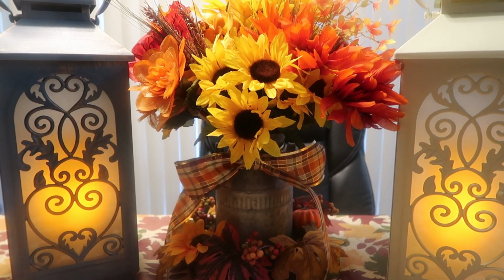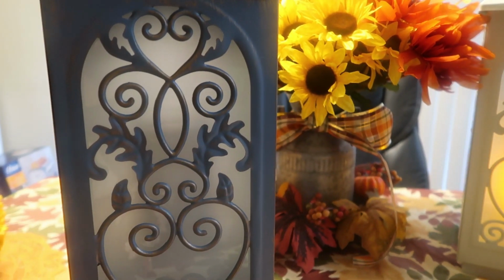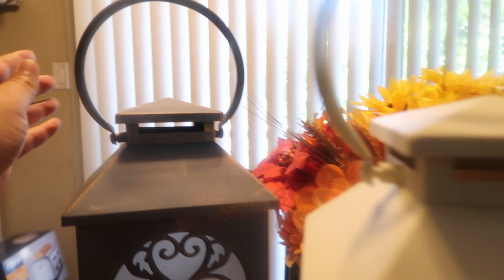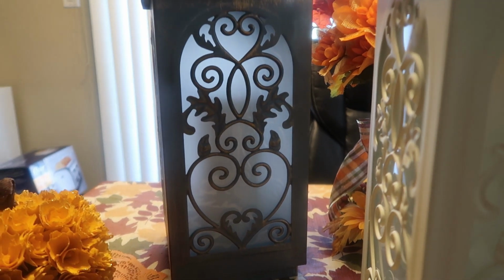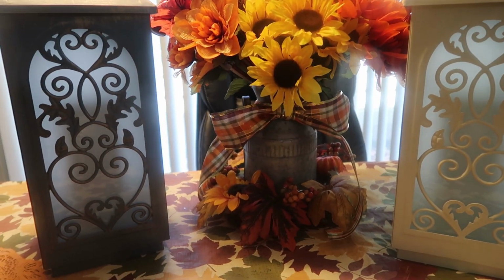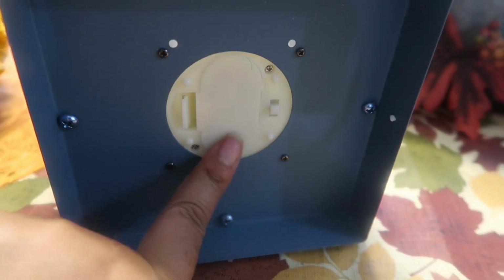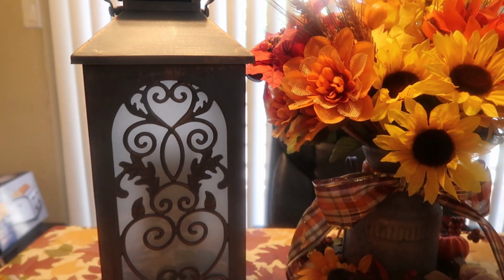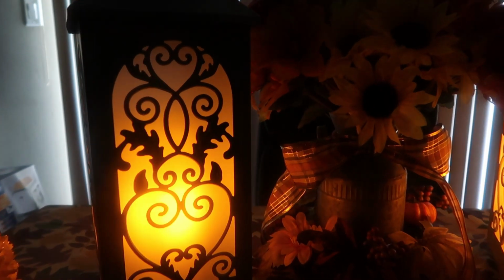BEAUTIFUL METAL INDOOR/OUTDOOR FLICKERING FLAME LANTERNS BY VALERIE PAR HILL FROM QVC! SO PRETTY!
Welcome back to Journey with Char, everyone! So, I love shopping from QVC, especially for their home decor items. One of my favorite home decor brands is by Valerie Parr Hill. I love all her Seasonal home decor items. These Lanterns are so beautiful! They're metal Flickering-Flame-Lanterns that you can use indoor or outdoor year round. They're absolutely beautiful and will be an amazing addition to your home for any season. I really hope you enjoy the video and if you do please remember to subscribe to my channel and like the video, also, please don't forget to hit the notification bell for new uploaded videos. Also, if you're interested, please check out QVC.com or go to the channel, she is coming on this week. So be sure to check her out!